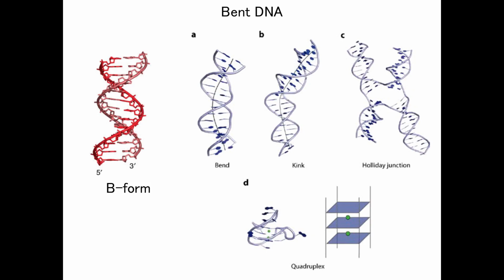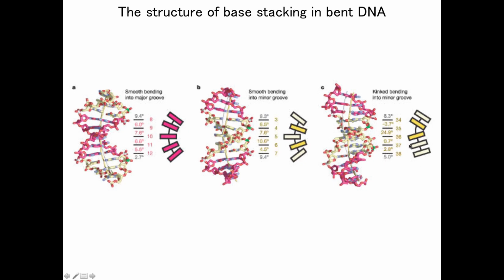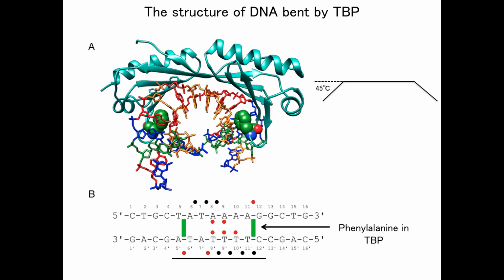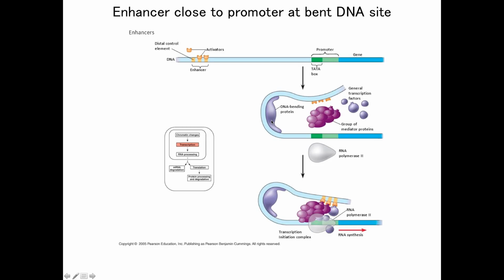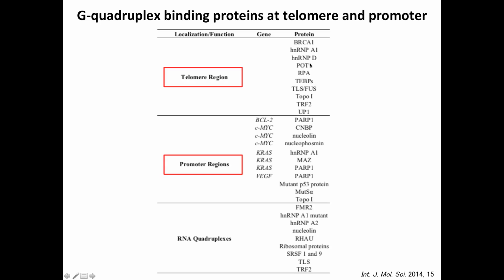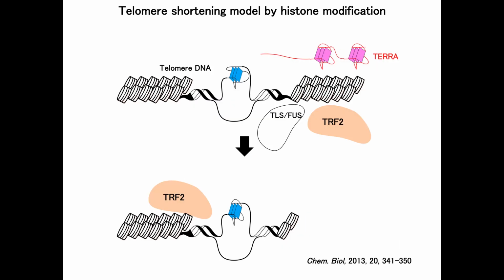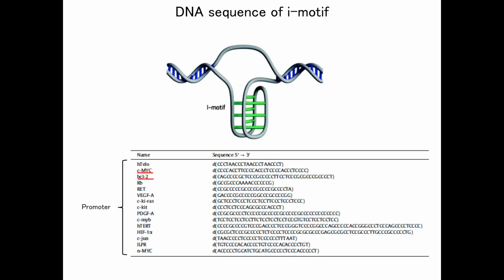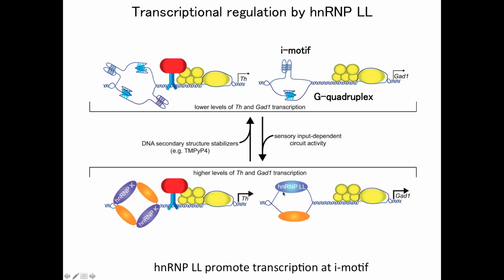Lecture 3 Prof Oyoshi